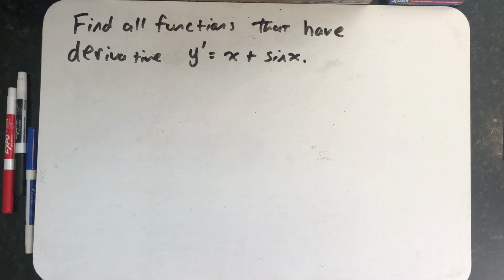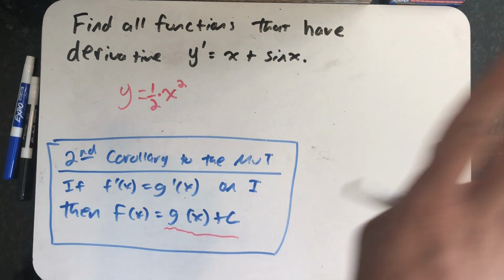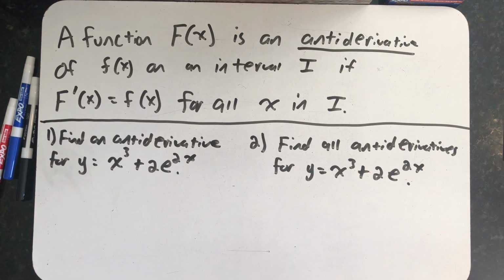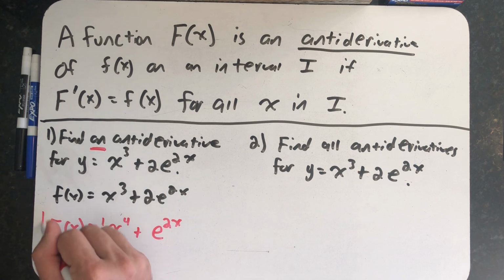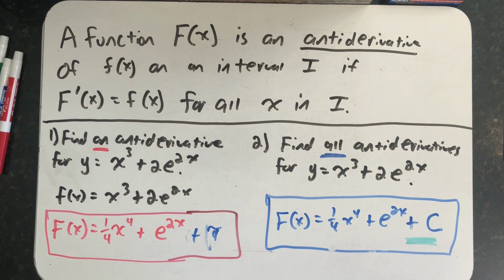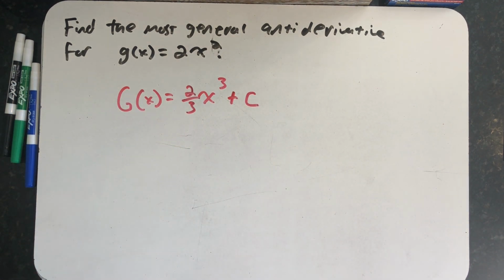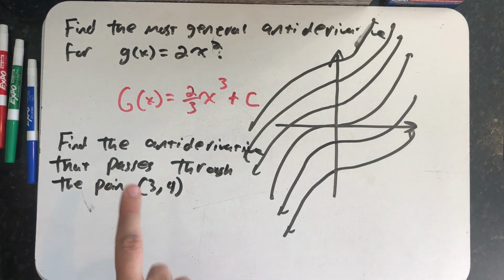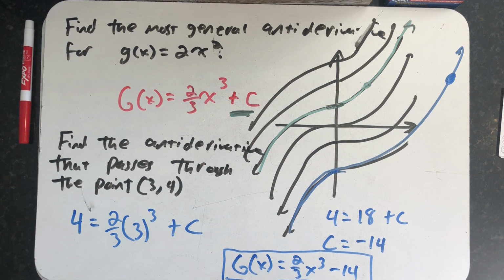Intro Antiderivatives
Antiderivatives are discussed.